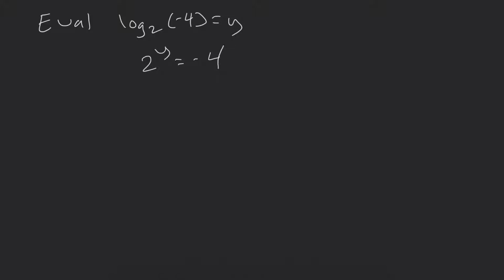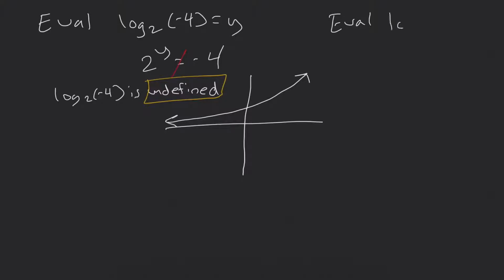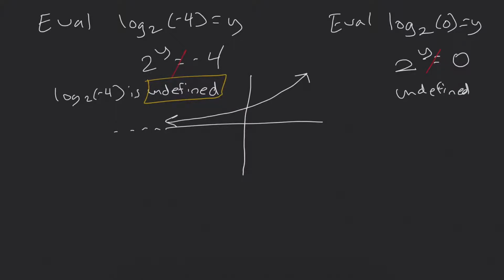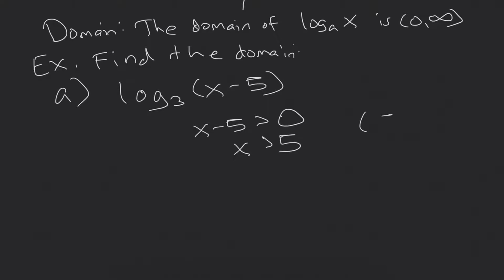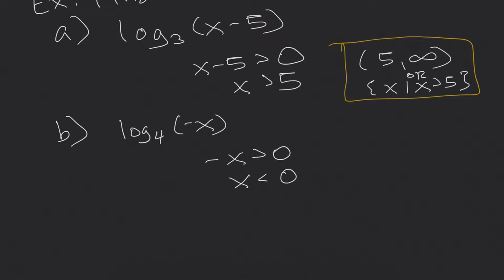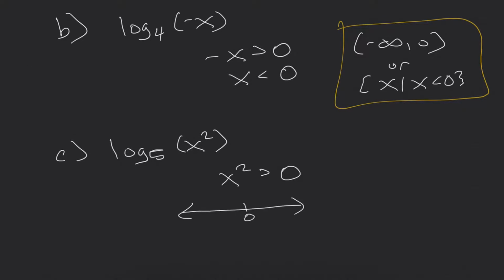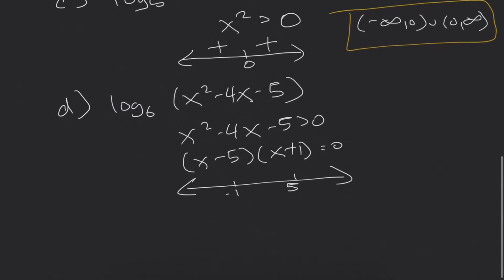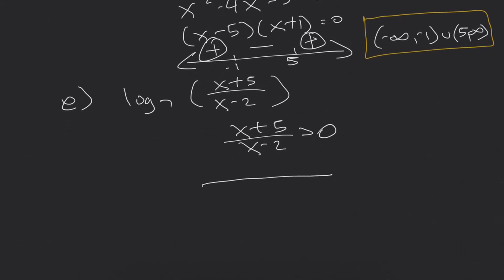Math 126 - Section 5.4 - Domain of a Logarithm